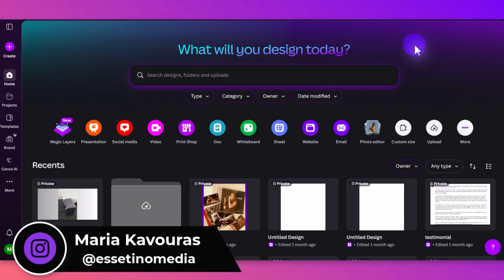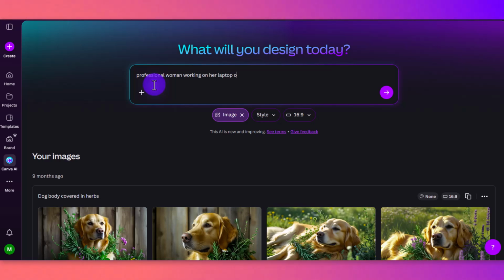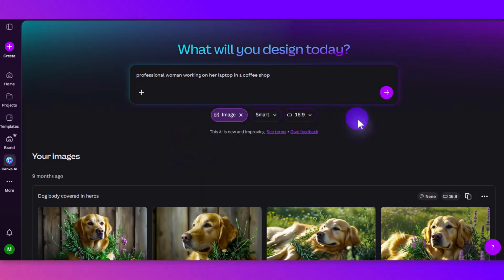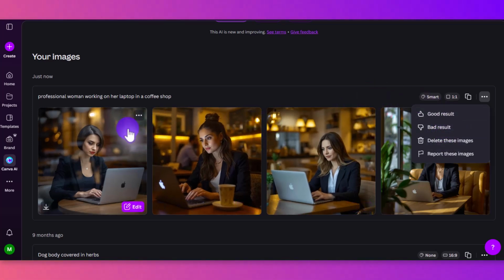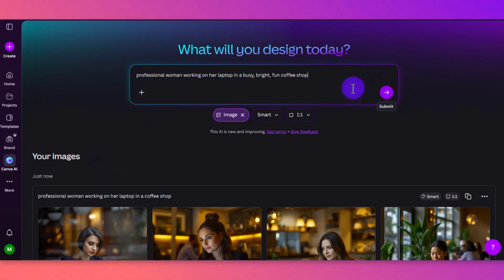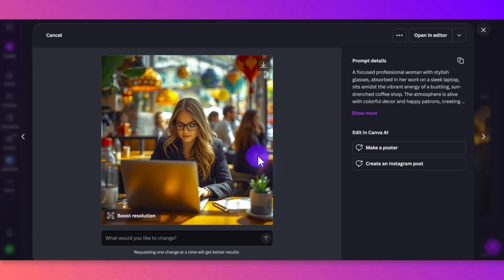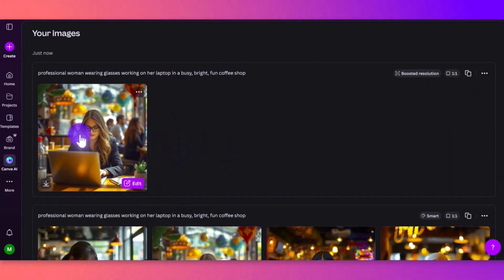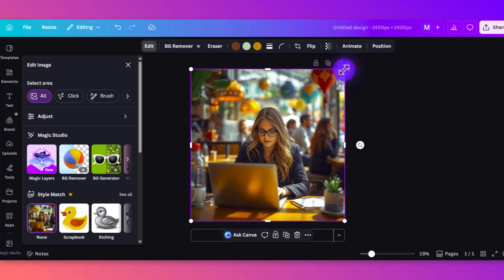How to Make AI Generated Images in Canva | No Design Skills Needed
In this video, I show you how to make AI generated images in Canva so you can create unique visuals quickly and easily. I walk you through a simple Canva tutorial, where I write prompts, pick styles, and tweak the images until they look just right. By the end, you’ll know exactly how to make AI generated images in Canva to use in your own designs.

⭕ [DESIGN PROJECT HELP]: If you have a design project that you'd like us to take off your plate, send us a request